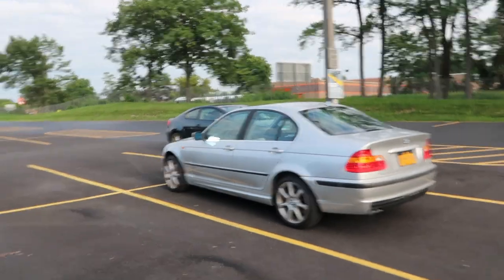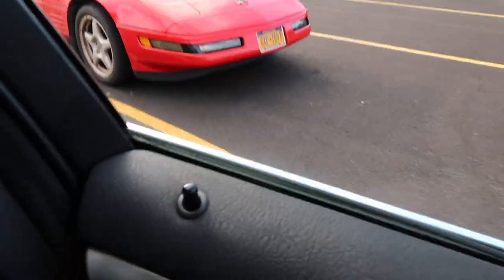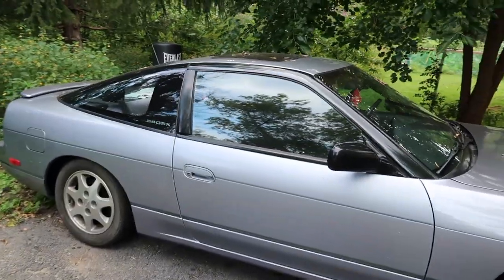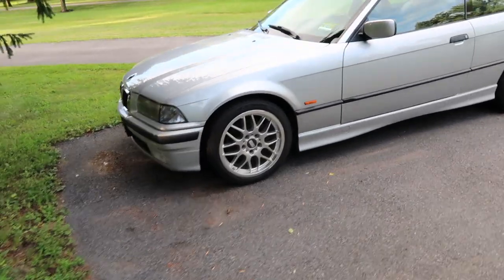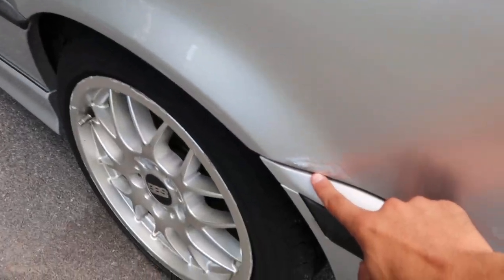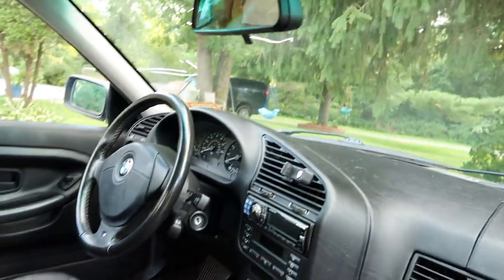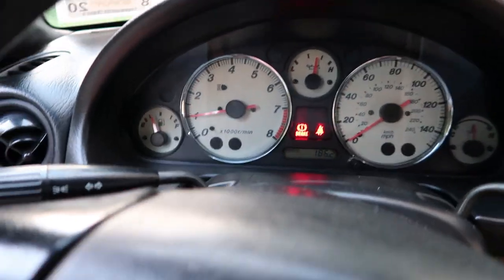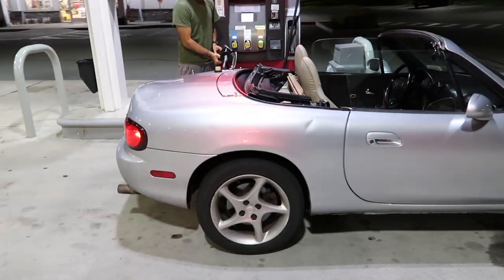AMEEN HAIDER | VLOG 1 | FIRST VIDEO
Yo guys i know its been like literally a month since this video was recorded but man is editing difficult to do.